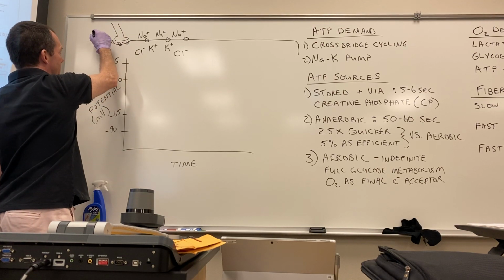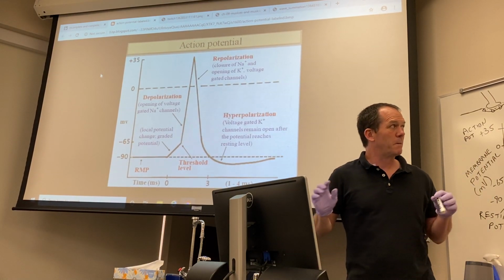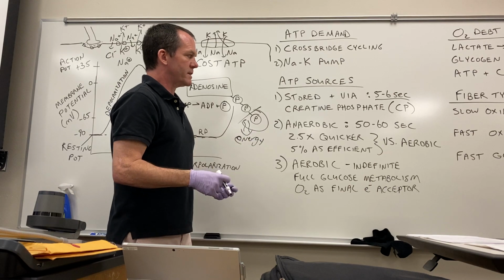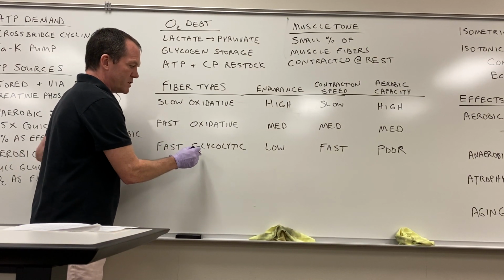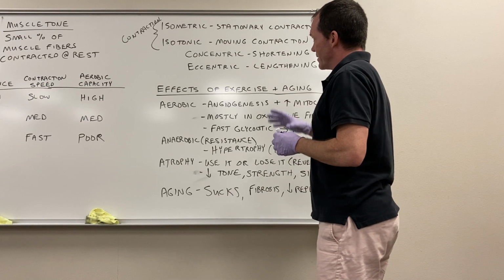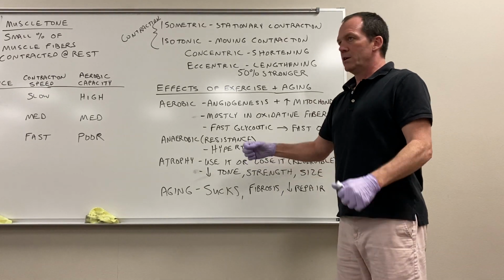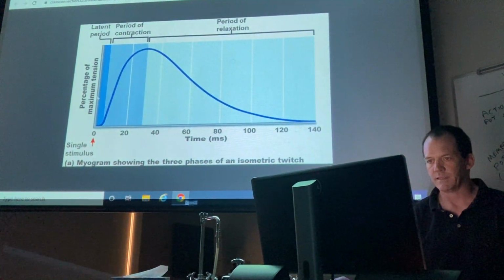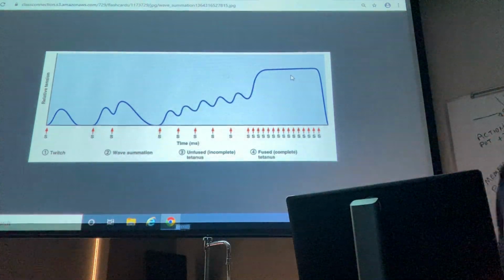2401 Lecture Muscles 2 Chapter 10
Muscle twitches, tetanus, action potentials